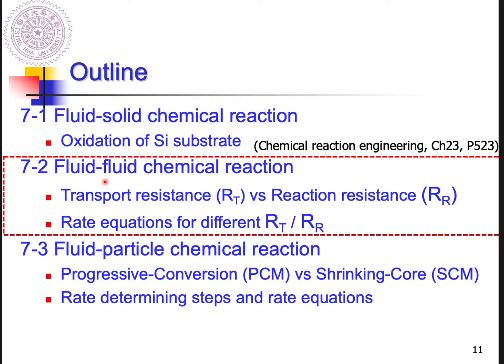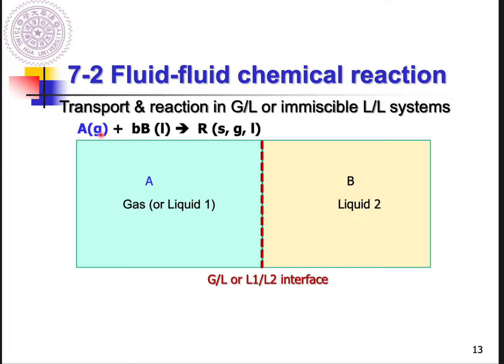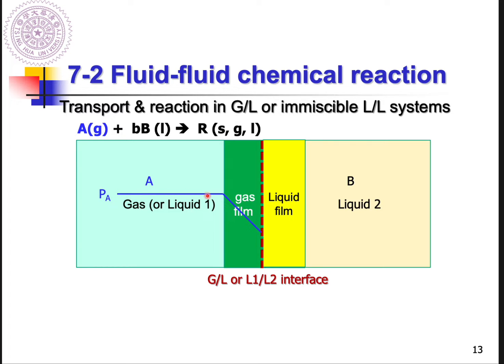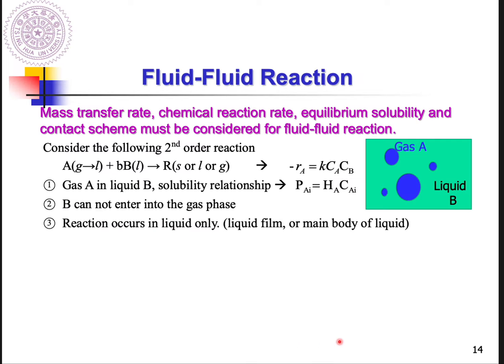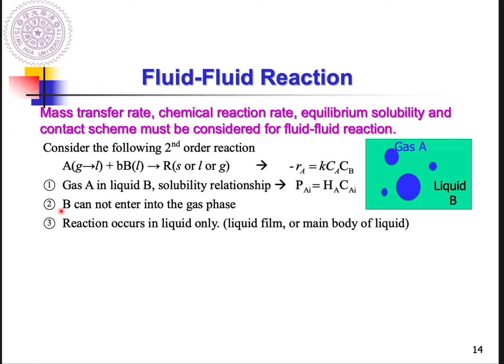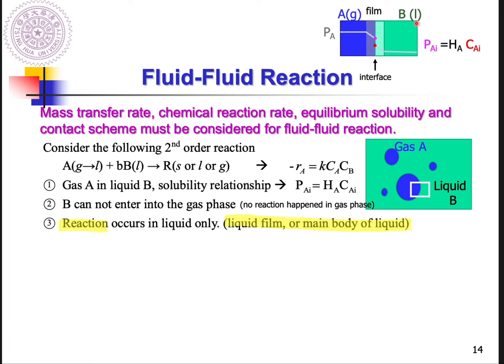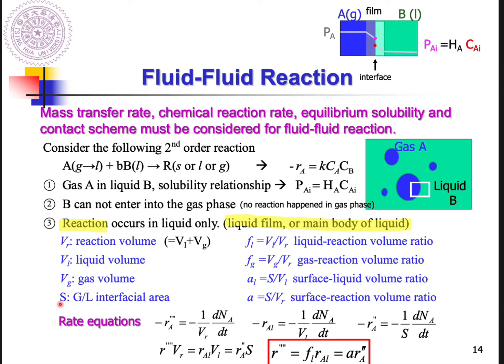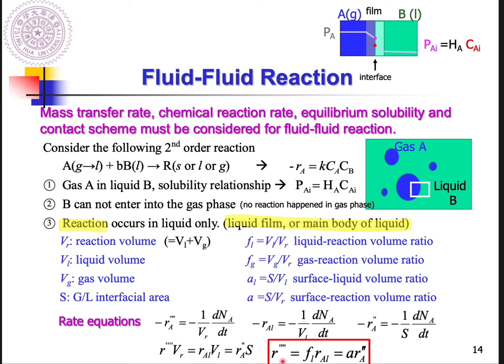20220527-2 (Ch7-2 p11-p14)